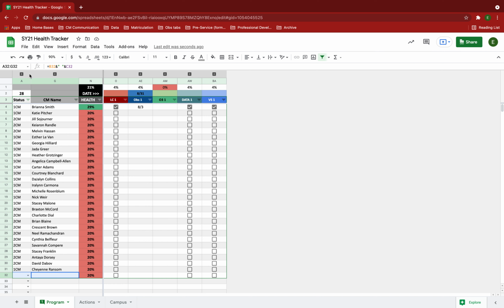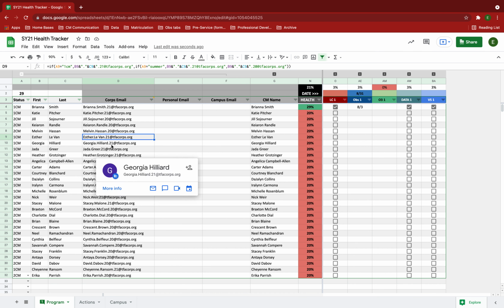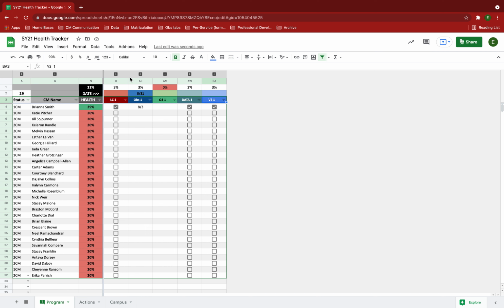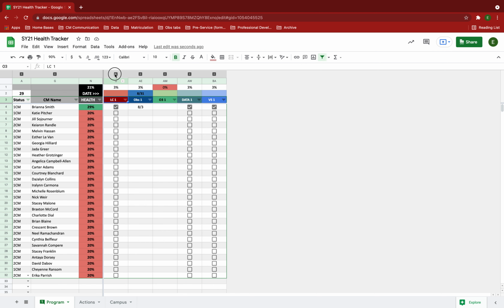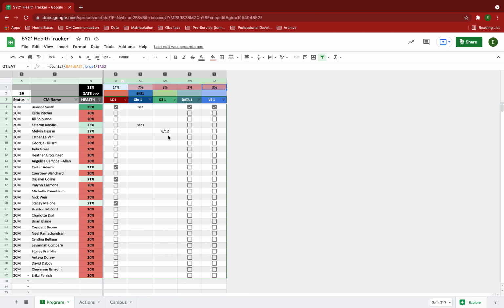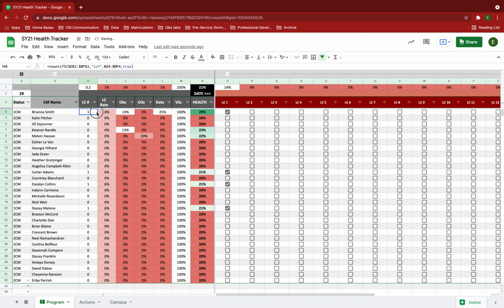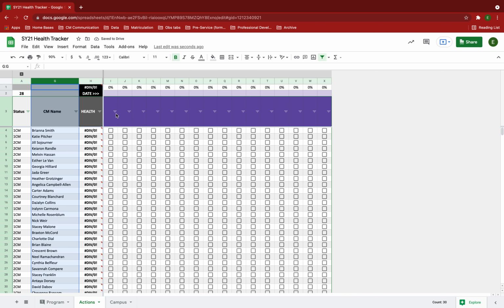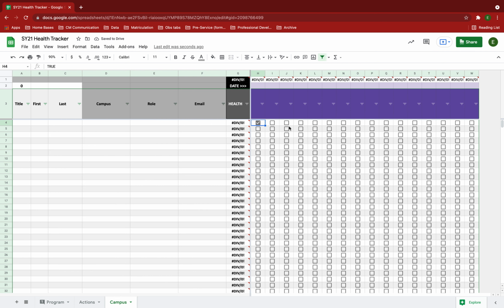Health Tracker walkthrough (Erika Parrish)